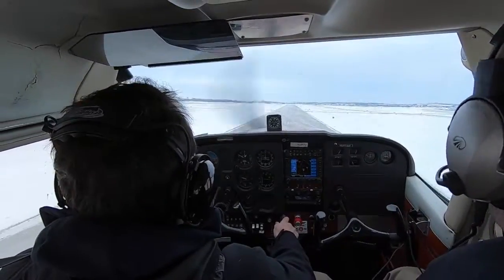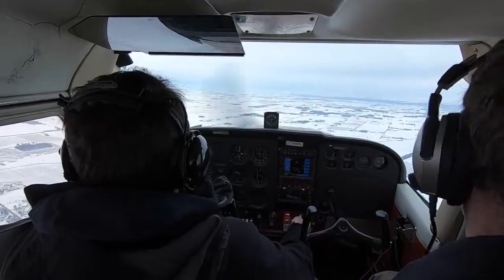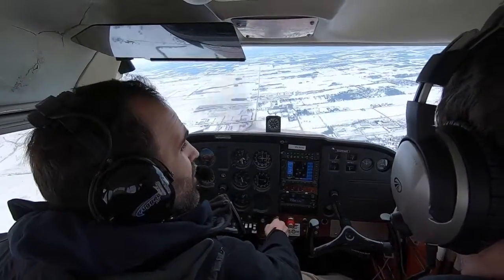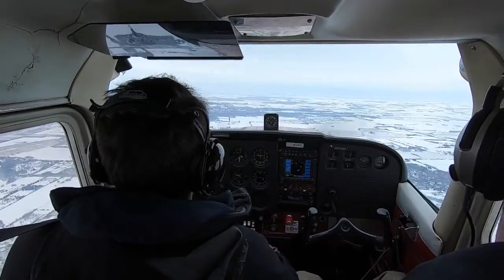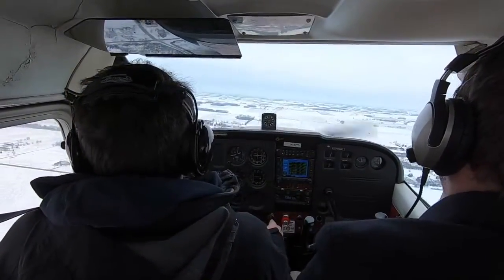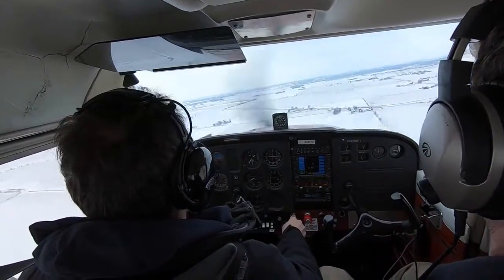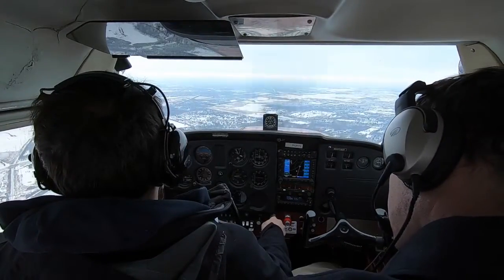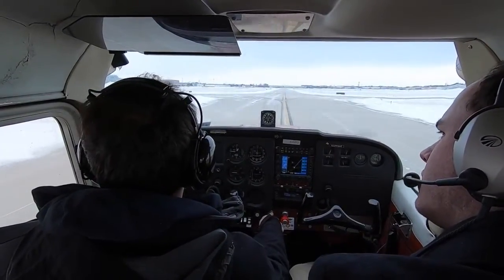Flight Lesson - Pre-Solo Maneuver Practice 2.0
Another lesson practicing required maneuvers for the solo phase check.  Location is KDPA on 2/15/2020.  The audio feed from the radios and headsets was absent for the first minute then self corrects.  Maneuvers practiced were slow flight, power on/off stalls, power stalls from a bank, steep turns, emergency procedures, go around, and ground reference maneuvers.